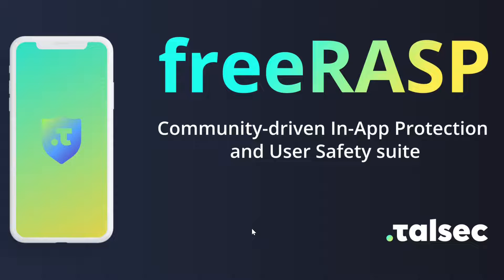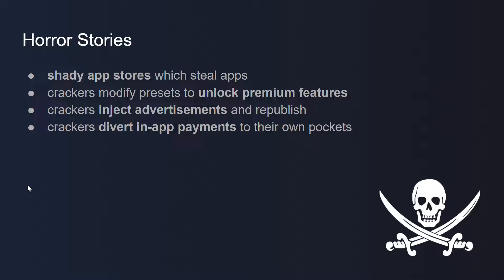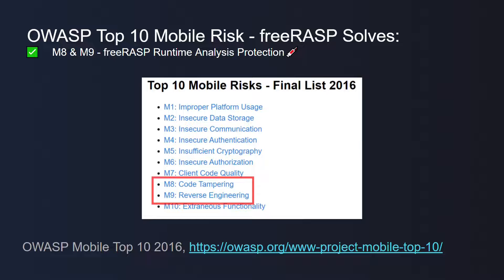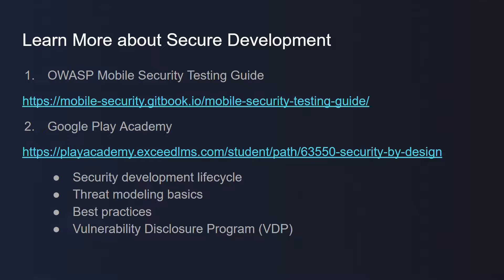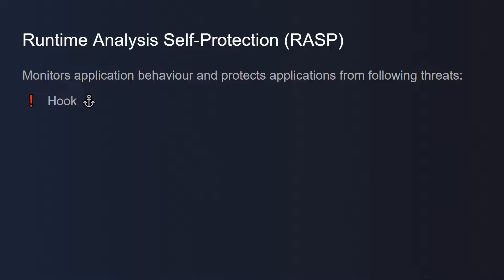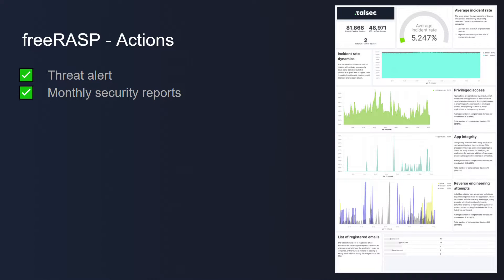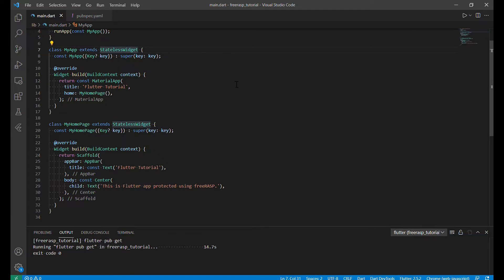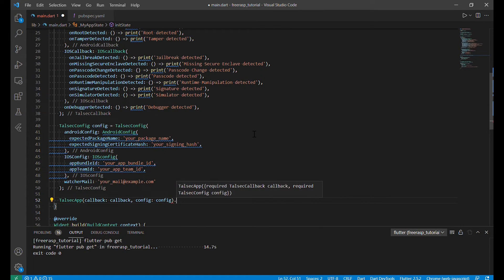#1 Flutter Security Library - How to Build Secure App using freeRASP | freeRASP Implementation Guide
freeRASP is a Community-driven In-App Protection and User Safety suite. Learn more about security and implement freeRASP into your app! Check the implementation guide at the end of the video.

Chapters:
0:00 Intro
0:29 Why you need freeRASP?
2:48 OWASP Top 10 2021 - freeRASP Solves
3:05 OWASP Top 10 Mobile Risk - freeRASP Solves
3:27 Flutter Resiliency Goodies
4:44 Learn More about Secure Development
5:38 Runtime Analysis Self-Protection (RASP)
6:49 freeRASP - Capabilities
8:12 freeRASP - Actions
8:25 Security Report Preview
8:43 How to implement it?

The protection features:
✔️ Tamper protection
✔️ Repackaging/Cloning protection
✔️ Runtime analysis protection
✔️ Threat alerts & weekly security reports